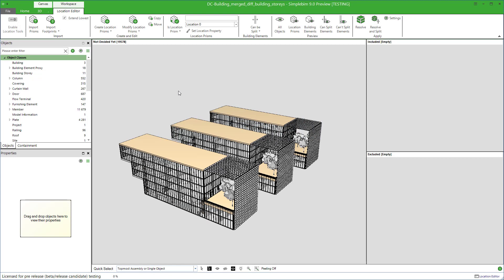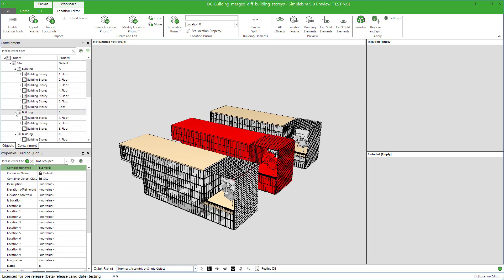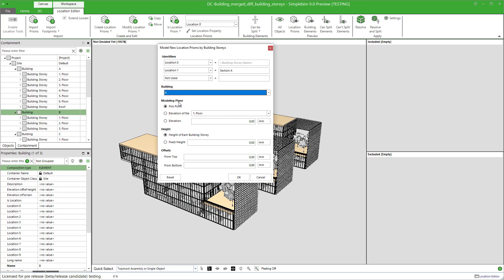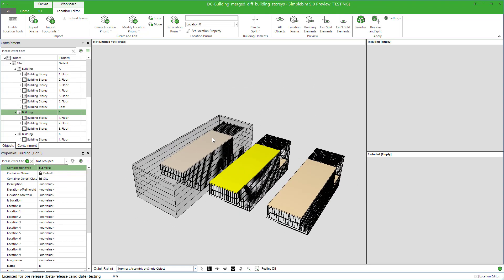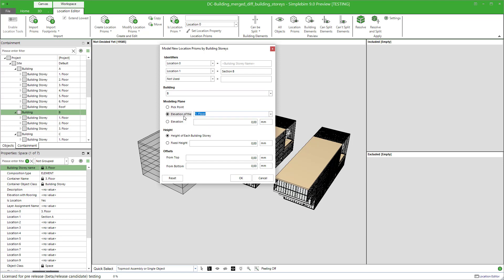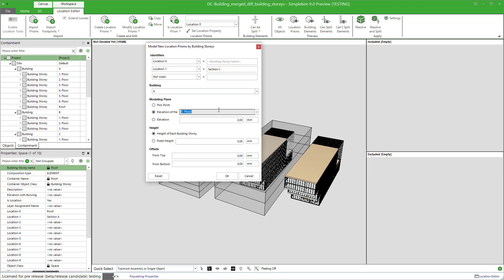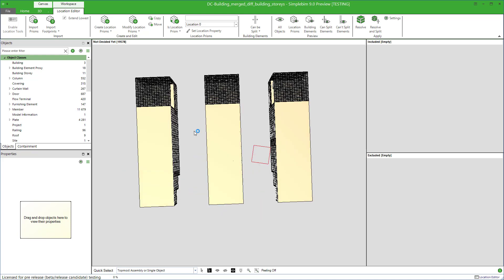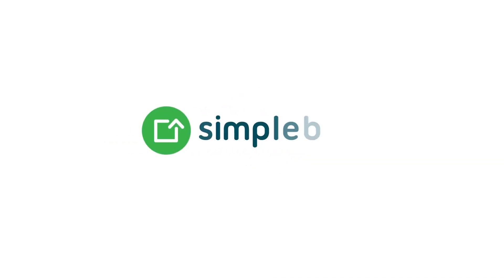Simplebim® - Locations Prism, Model by Building Storeys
In this Simplebim® tutorial you learn how to model location prisms based on building storeys defined in the model tree.